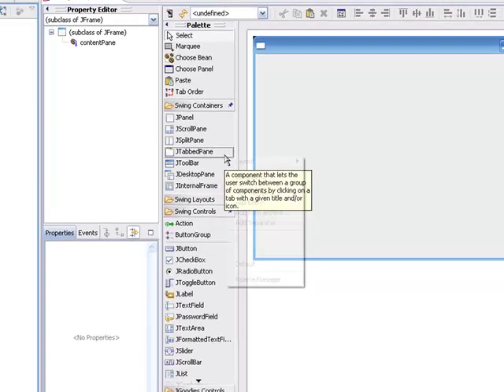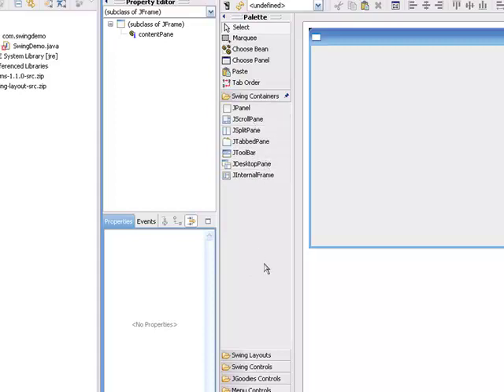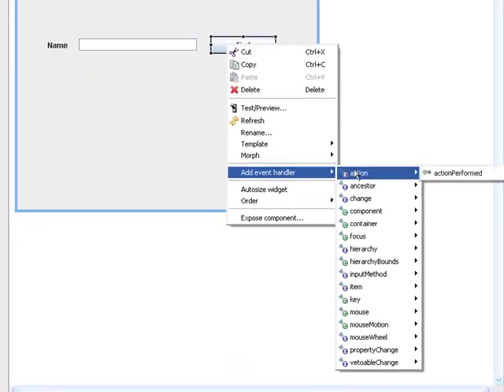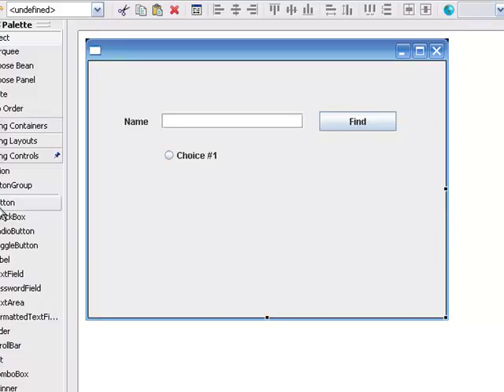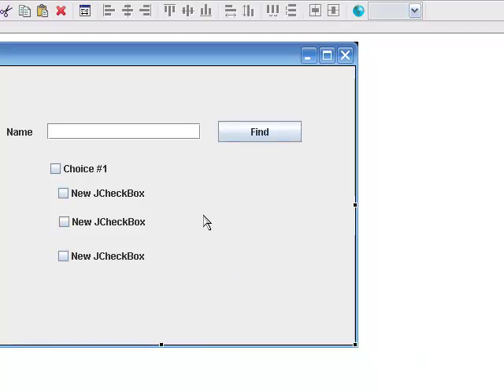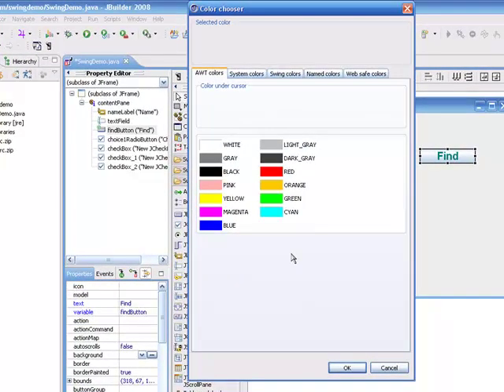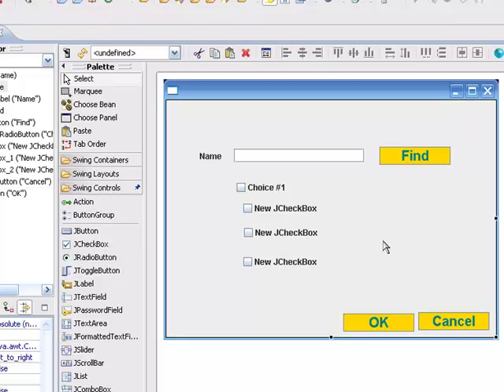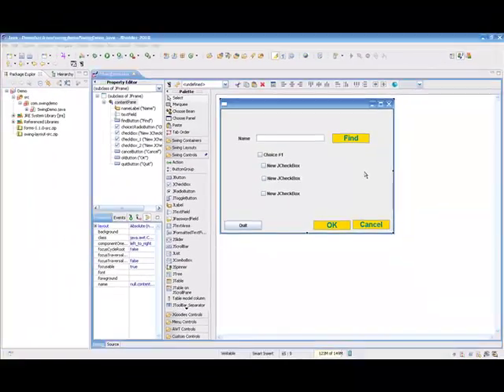Templates and Morphing with JBuilder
Another interesting feature is component morphing.  Swing Designer allows you to morph a component into another similar type of component.  For instance, if we select a button on the panel, and bring up the component menu, we can morph this into a check box or other component that is basically similar in nature or type.